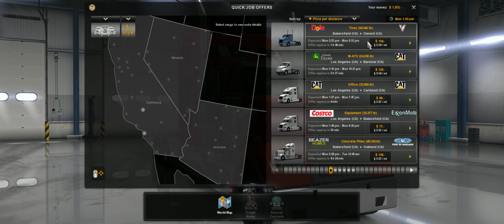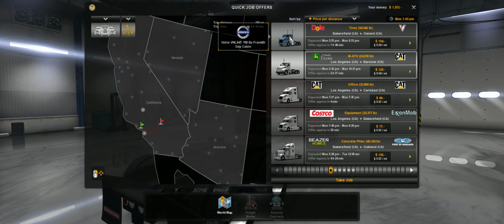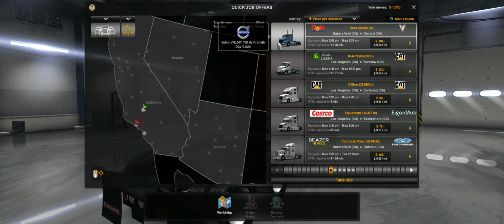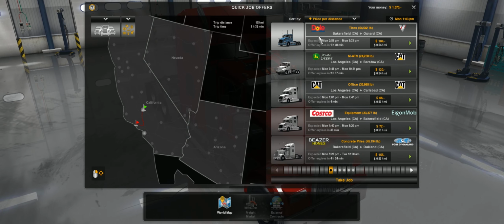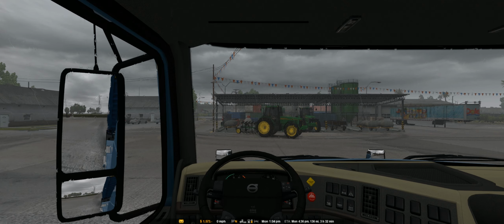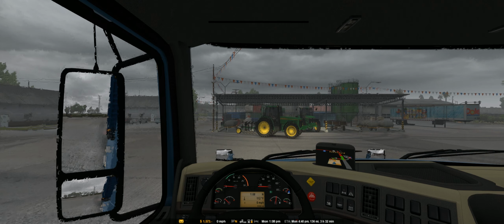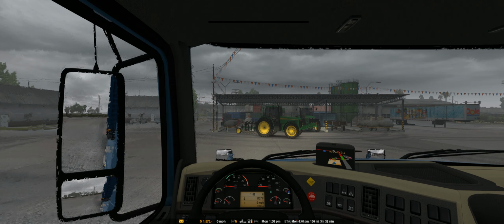American Truck Simulator #1 - Red Light Trouble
Let's play American Truck Simulator.  My computer crashed, and I need to start over.  Follow as I build up my virtual driving skills and virtual bank account trucking across the American Southwest.  In this episode, I have trouble with red lights.

▼Active Mods (in load order)▼
Klaas' Economy Mod (STEAM WORKSHOP)
Klaas' Real Gas Prices (STEAM WORKSHOP)
Sound Fixes Pack v17.39 (STEAM WORKSHOP)
HN Immersive Symbols (STEAM WORKSHOP)
Realistic Graphics Mod v1.7.7 (STEAM WORKSHOP)
Darker Graphics Addon for Realistic Graphics Mod™ (STEAM WORKSHOP)
ATS Real Logos Project (STEAM WORKSHOP)
[SCR] Reflective Chevrons (STEAM WORKSHOP)
Alive Traffic 1.1 (STEAM WORKSHOP)
Hemil's Route Advisor (SiSL Edit) (STEAM WORKSHOP)

Logitech G27 Steering Wheel with Pedals and H-Pattern Shifter

Intel Core i5-6600K CPU @ 4.10GHZ (OC)
NVIDIA GeForce GTX 1070
16.0 GB RAM

Steam - packersfanmw87